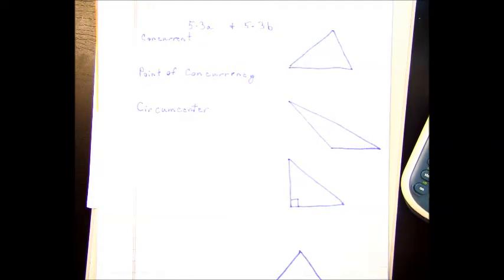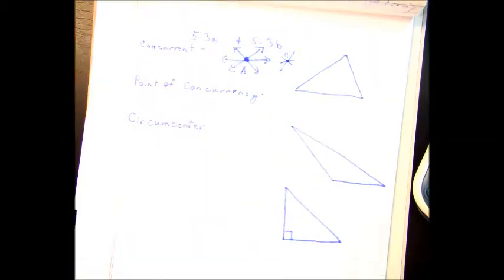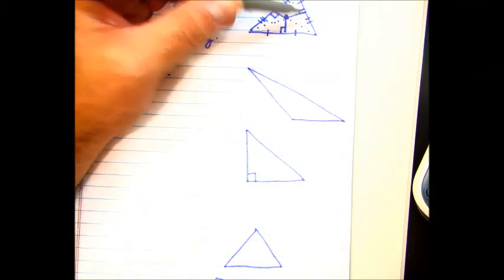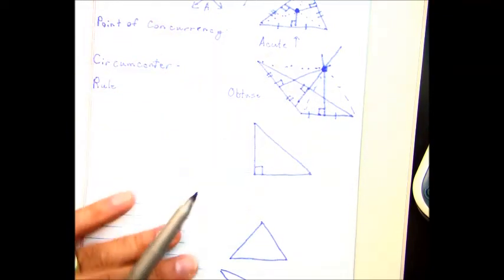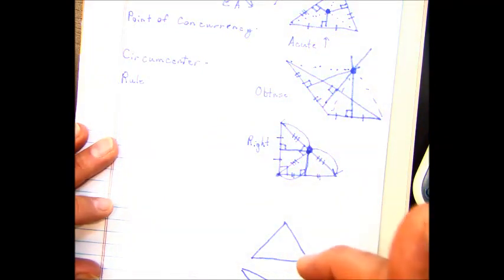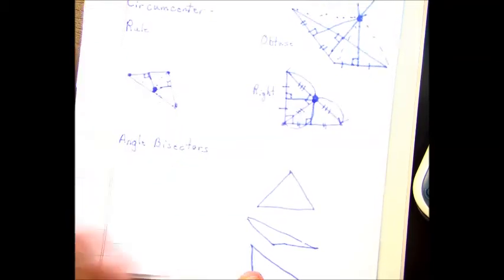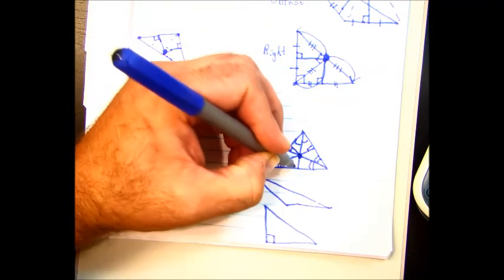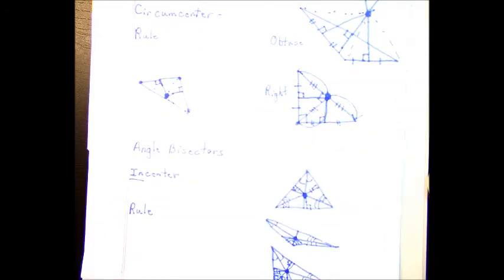Lesson 5 3a & 3b 2nd time